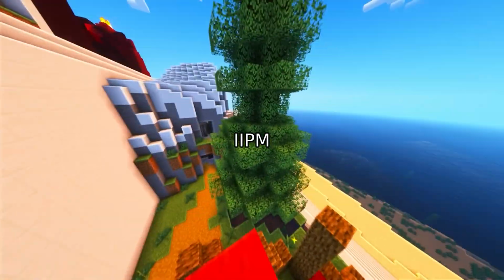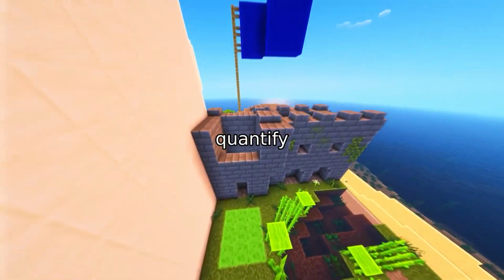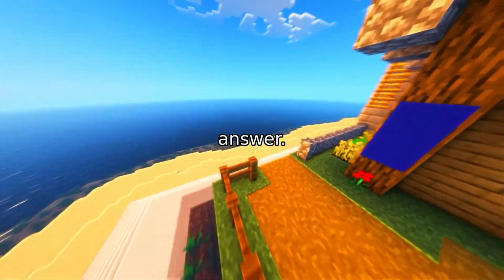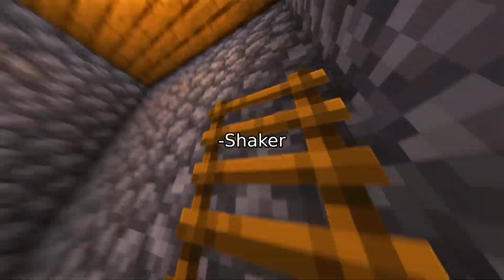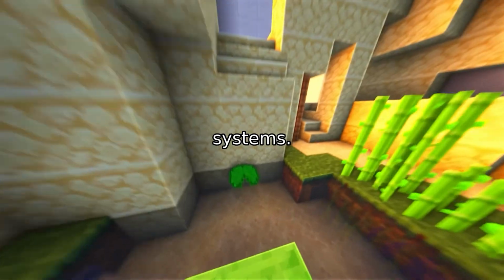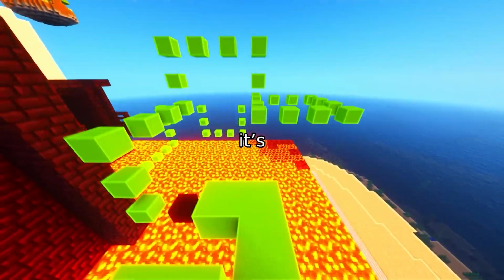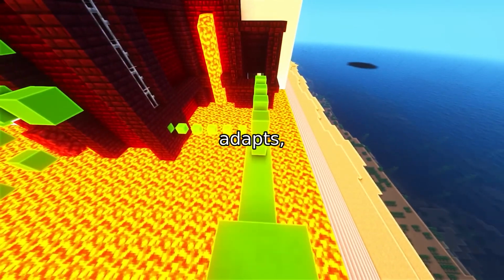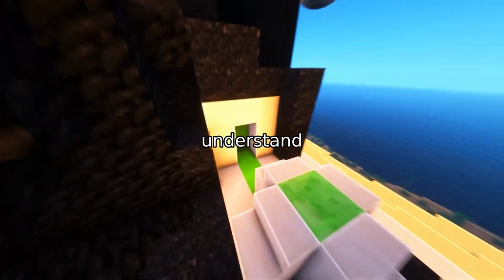AI's Uncertainty Secret Revealed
🤖 Ever wondered how AI handles *uncertainty*? 🧠 Discover the revolutionary **IIPM** method that transforms how machines deal with "unknown unknowns" — from self-driving cars to medical diagnoses!

In this video, you’ll learn:
✅ The *two types of uncertainty* AI faces (aleatoric vs. epistemic) and why traditional probability falls short.
✅ How **Imprecise Probability** (IPML) replaces rigid "coin flip" models with flexible "measuring tapes" for real-world chaos.
✅ The **Integral Imprecise Probability Metric (IIPM)** and **Maximum Mean Imprecision (MMI)** — cutting-edge tools for quantifying AI confidence (or lack thereof).
✅ Real-world applications: Self-driving cars, medical AI, generative models, and causal inference with **credal sets** and **belief functions**.
✅ Why this matters: Building *robust AI* that admits "I don’t know" instead of guessing blindly!

Perfect for **beginners and AI enthusiasts**! Whether you’re diving into machine learning or curious about AI’s limits, this breaks down complex concepts with clarity and energy.